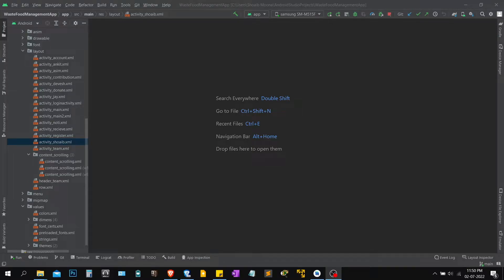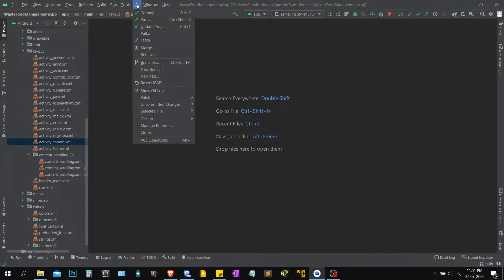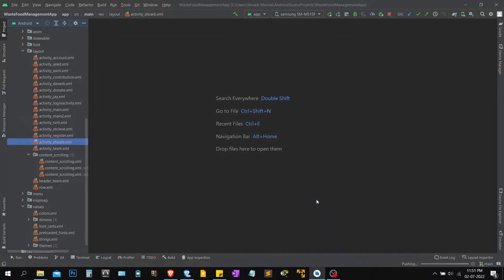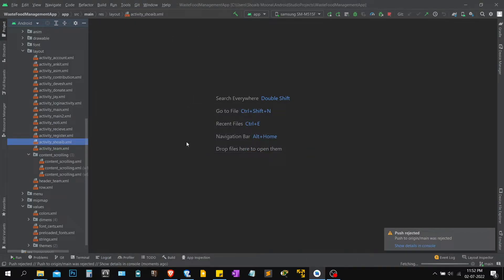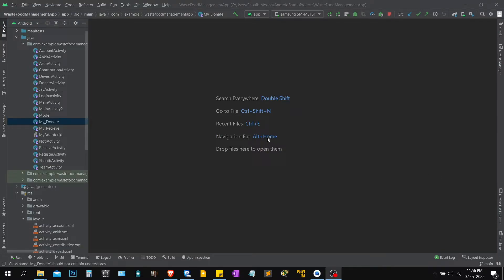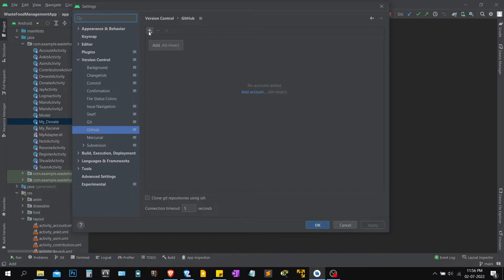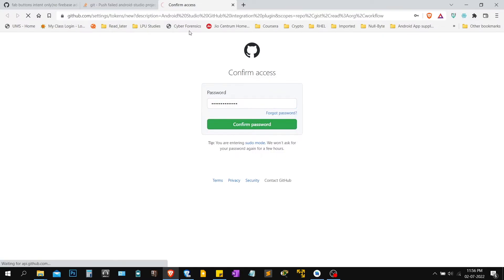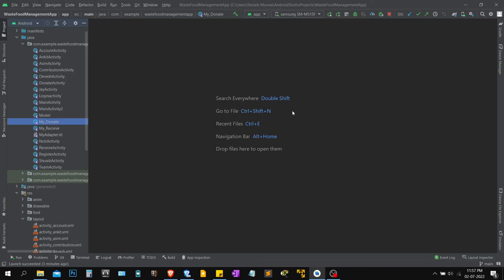Github Push Error Fixed in Android Studio (English)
How to fix the Github Push error showing "Invocation failed Unexpected end of file from server java.lang.RuntimeException: Invocation failed Unexpected end of file from server at..."?

I hope this video was helpful and if you still have any queries you're always welcome in the comment section.